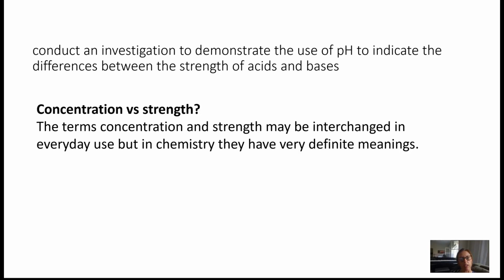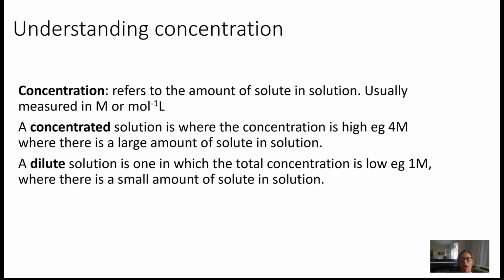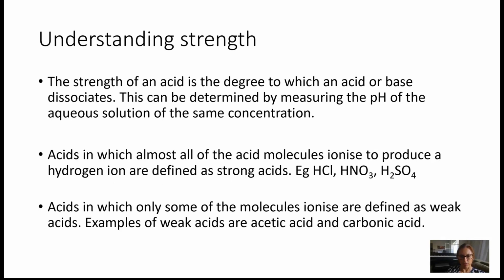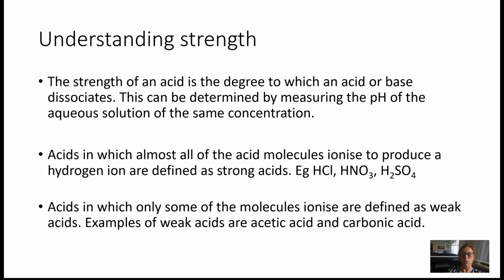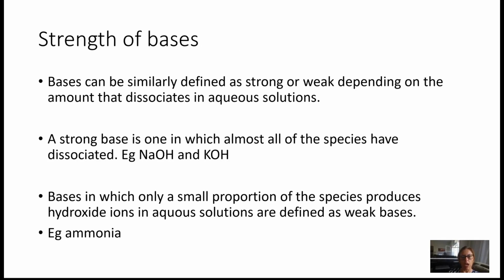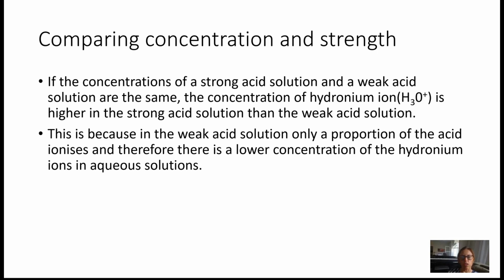video 11: concentration vs strength